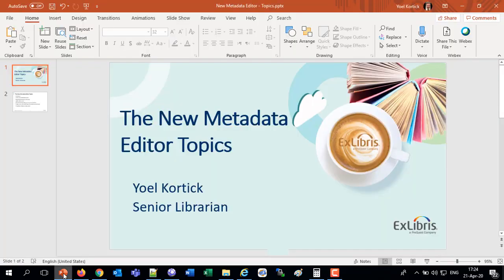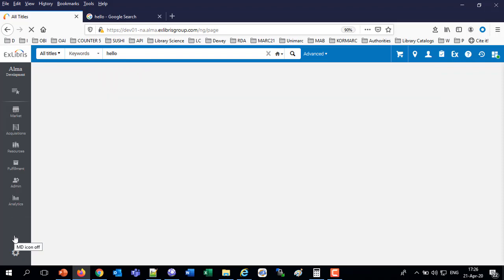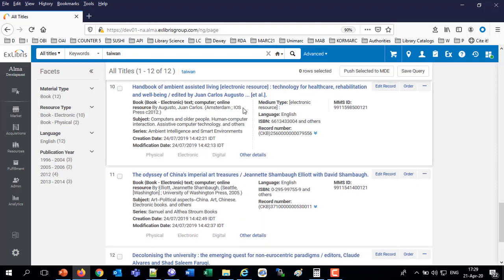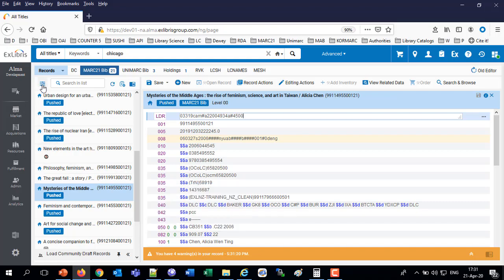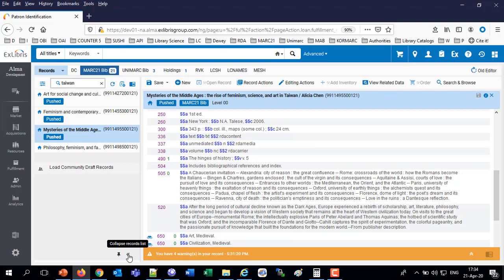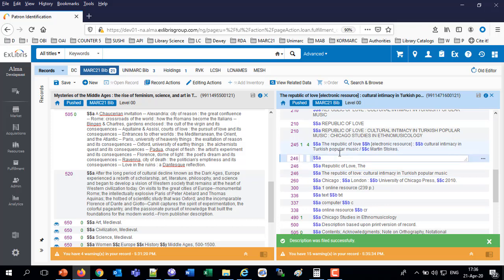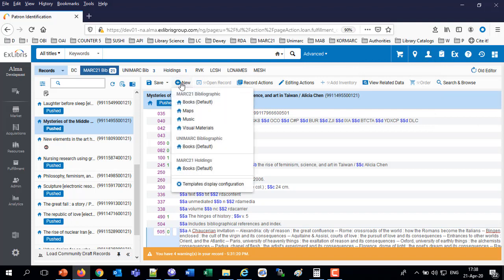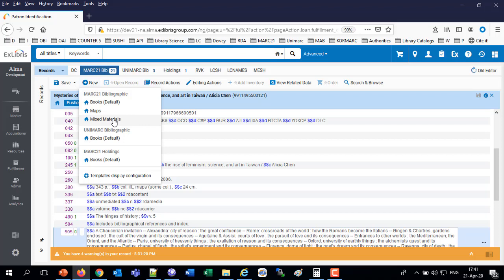The New Metadata Editor in the Alma June 2020 Release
Yoel Kortick, Senior Librarian at Ex Libris, shows here selected features in the New Metadata Editor in the Alma June 2020 Release.  This session was recorded April 21, 2020.